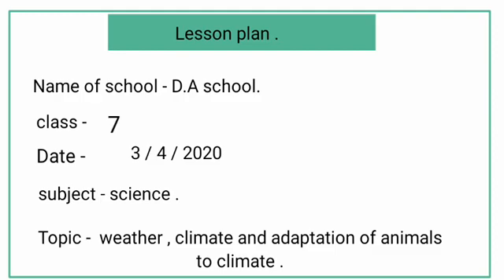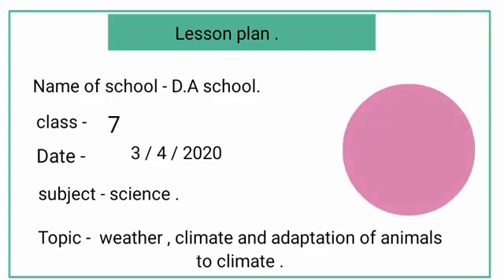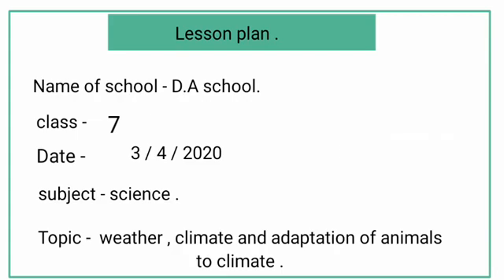science lesson plan / lesson plan / evs lesson plan / weather and climate adaptation of animal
science lesson plan / lesson plan / evs lesson plan / weather and climate adaptation of animal to